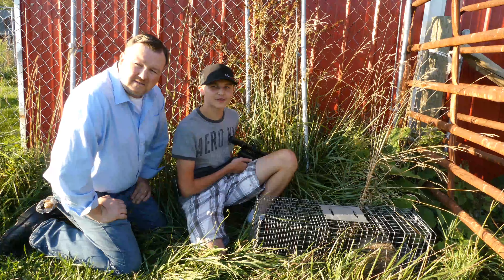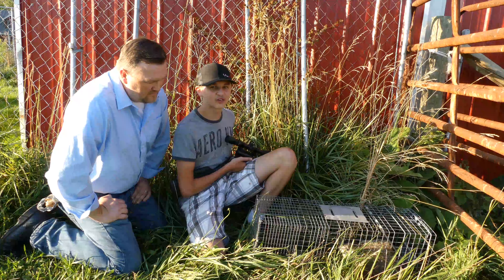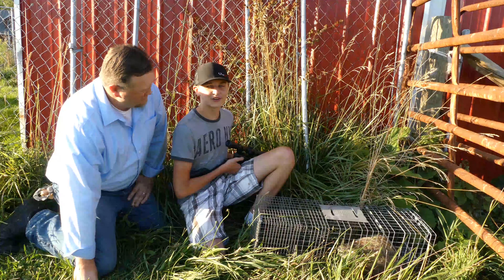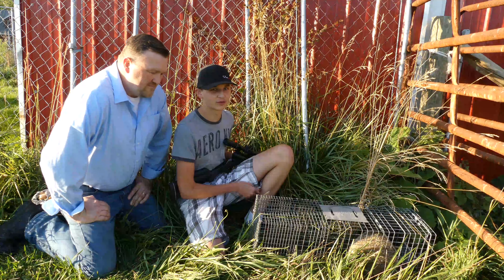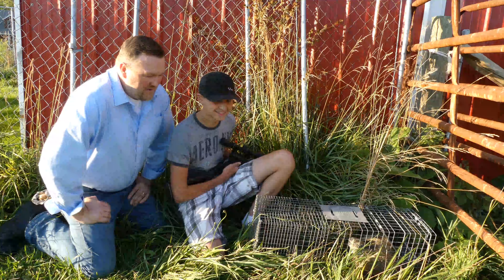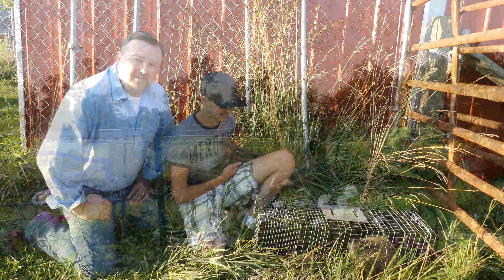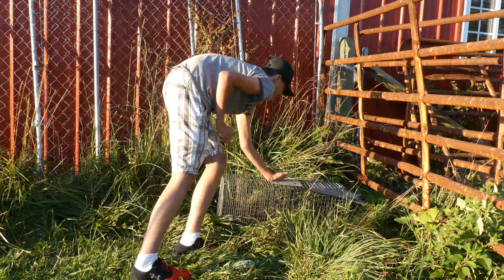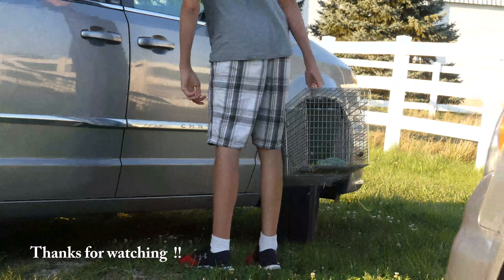How to trap woodchuck groundhog with a live trap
Woodchucks or groundhogs can be very destructive to farm barns and outbuildings.  In this video we show you how easy it can be to trap them with a live trap.  We were able to trap our first within just hours of setting the trap.  We hope you find this video both entertaining and educational.  Now, go trap some wood chucks.

Would you like to be a part of camp and help support our efforts? Your support will help improve camp. (Add stain to the outhouse, oil for our lamps, gas for the chainsaw, camera upgrades, batteries for trailcams, etc...)